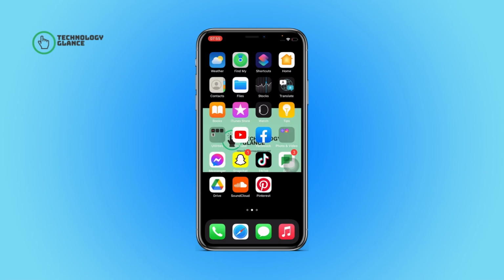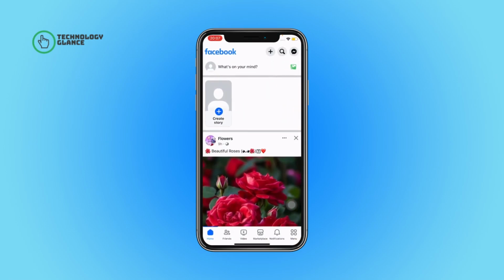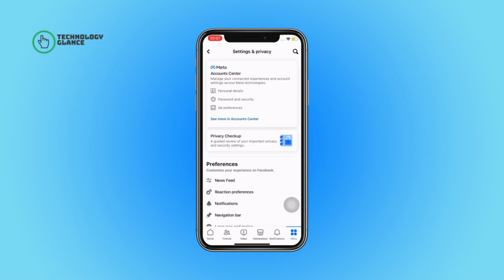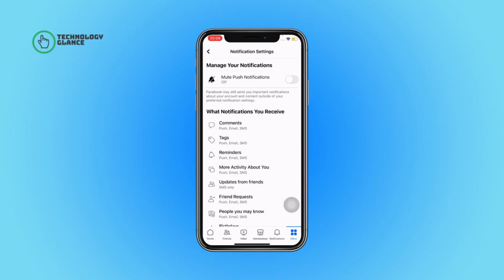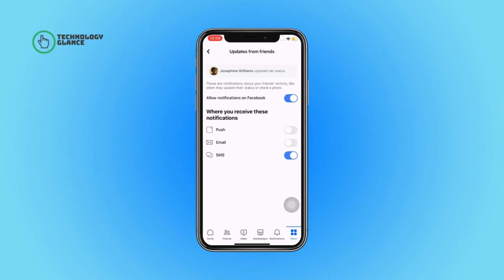Push Notifications For Updates From Friends On Facebook | Technologyglance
Are you looking to stay instantly updated with the latest posts and updates from your friends on Facebook? In this tutorial, we'll show you how to set up push notifications for updates from friends, ensuring you're always in the loop with their activities.

We'll walk you through the step-by-step process, ensuring you have the tools to customize your notification preferences according to your needs.